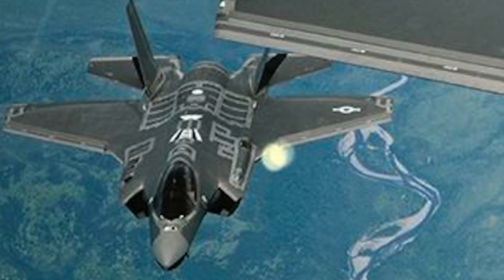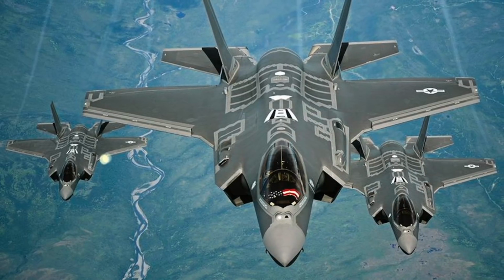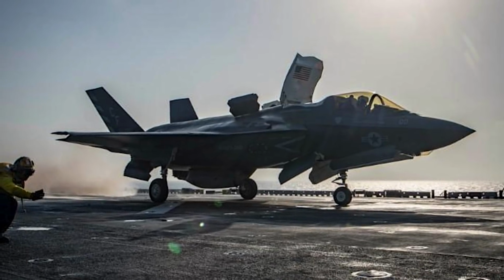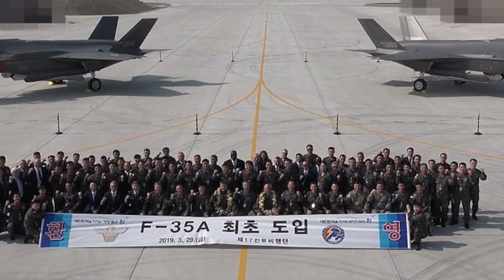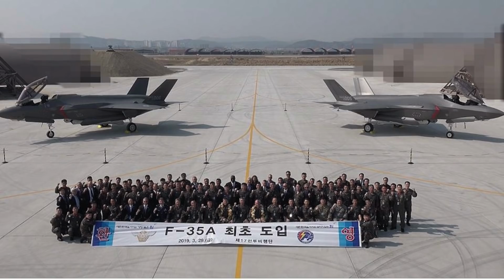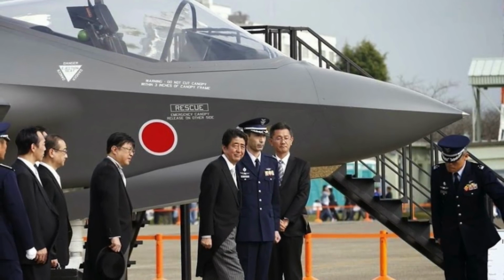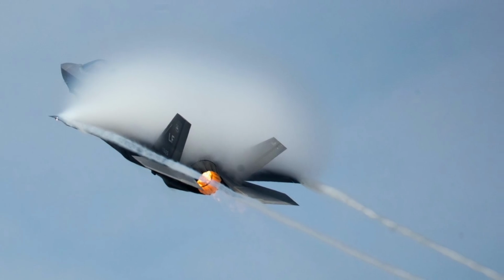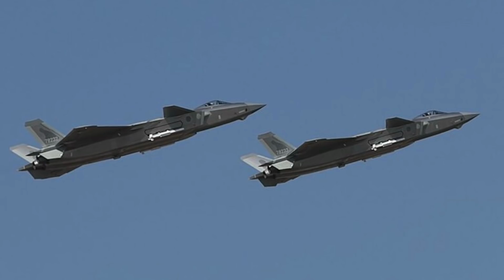U.S SELLING F-35 LIGHTNING II TO SINGAPORE, SOUTH KOREA & JAPAN -CHINA STILL HAS NO ANSWER TO IT !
China behaviors in the recent times has been more like a rogue nation. It has created nuisance in South China Sea, taken unilateral action on Hong Kong, and initiated military standoff with India.

U.S Secretary of State Mike Pompeo said recently,
"Beijing's claims to offshore resources across most of the South China Sea are completely unlawful, as is its campaign of bullying to control them,”
He further added, "the PRC's predatory world view has no place in the 21st century.”

The Trump administration has indicated that thousands of more U.S troops may be sent to the Indo-Pacific region, where the U.S. maintains a military presence in Japan, South Korea, and Singapore.

But one of the other ways is to counter China indirectly is to arm countries in the region which are friendly to the U.S and are opposed to Chinese hegemony.
This will be especially useful if the U.S supplies a weapon that China can’t counter effectively.

In this video Defense Updates analyzes how U.S is surrounding China with stealthy 5th generation F-35 Lightning II fighters against which it has no answer?

BACKGROUND MUSIC

IMAGES USED